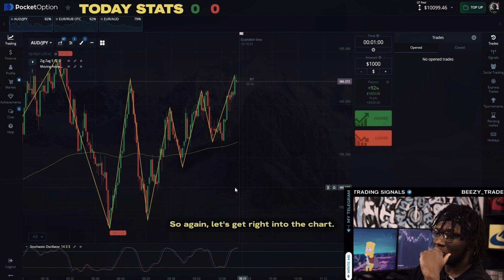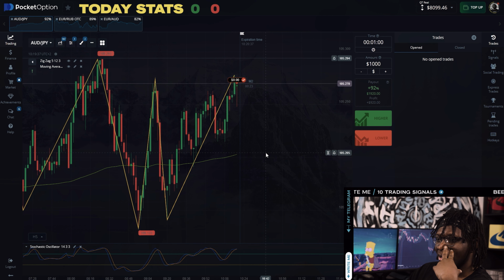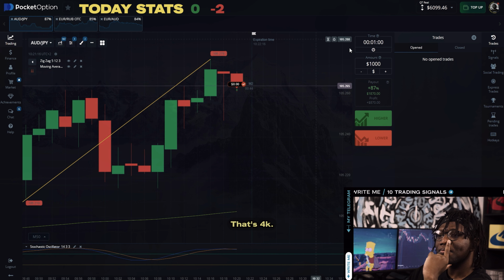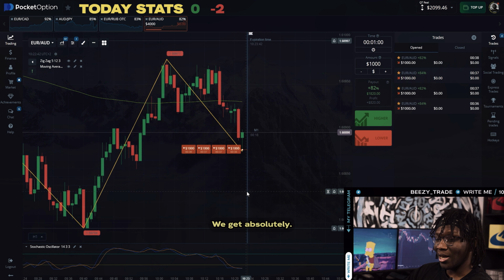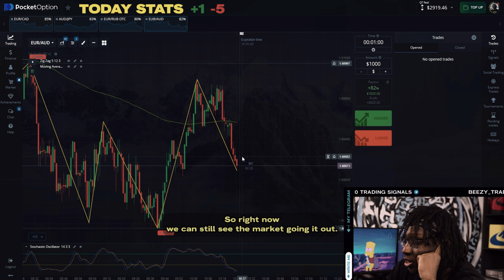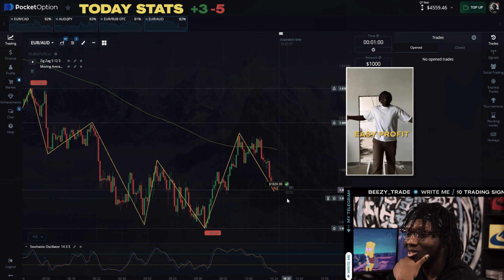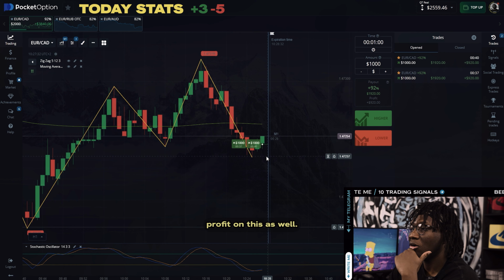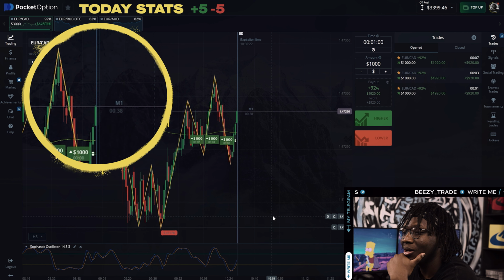Pocket Option Live Trading Rollercoaster: $10K Account Almost Blown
What a wild ride today, gang! I took some BIG hits and some surprising wins in this Pocket Option trading session. This video shows the real highs and lows of Pocket Option trading live on a $10K account—and it’s all about transparency. We started with losses, nearly blew the account, but then clawed our way back. It’s a raw look at what it’s really like to trade, no sugar-coating. Watch till the end to see how I managed to turn things around! Join my Telegram for Pocket Option free signals.